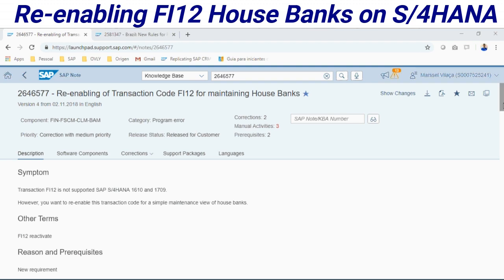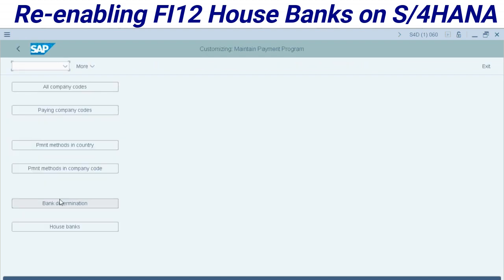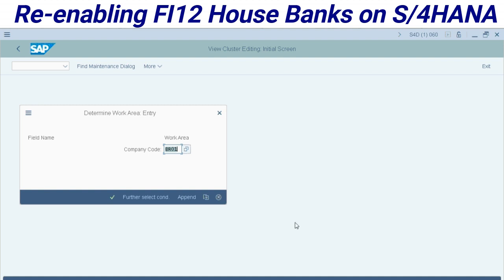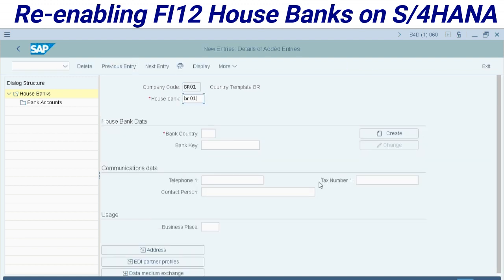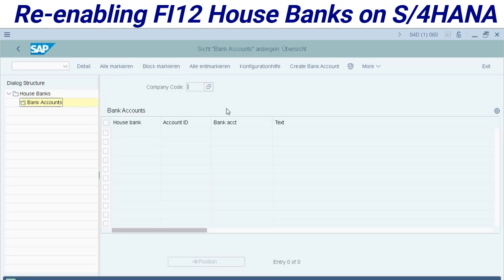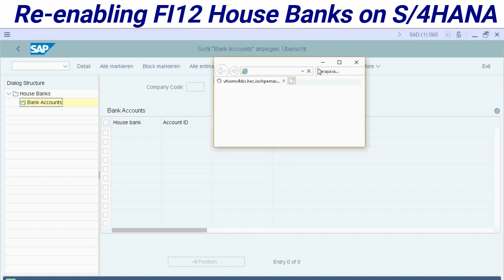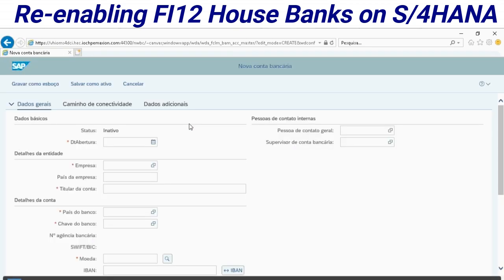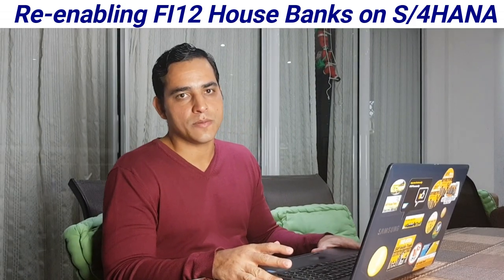Re-enabling FI12 House Banks on S/4HANA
Transaction FI12 is not supported SAP S/4HANA 1610 and 1709 However you can re-enable this transaction code for maintenance in FBZP.